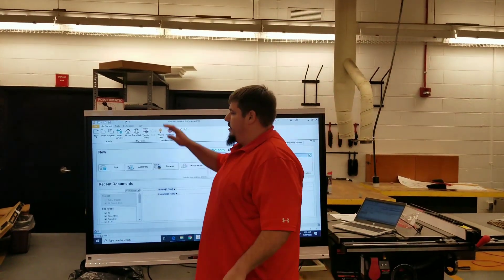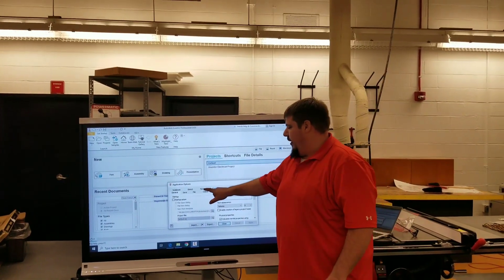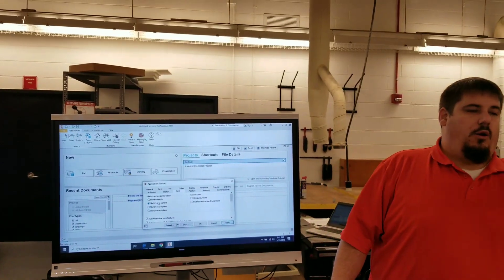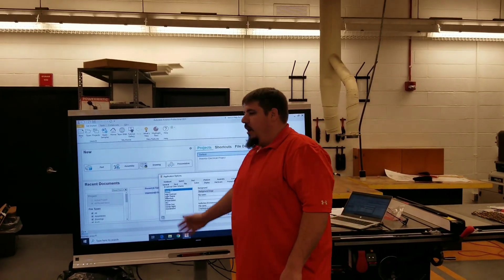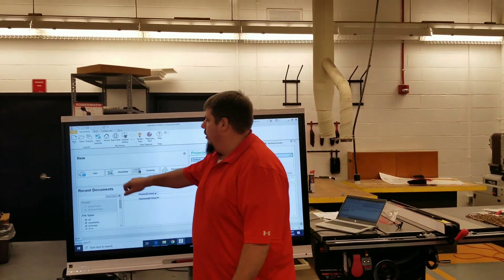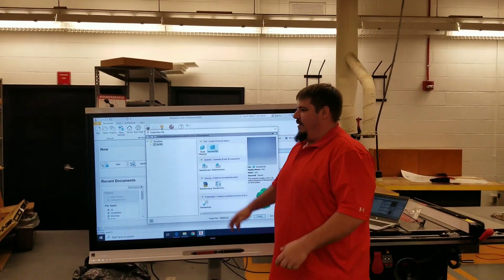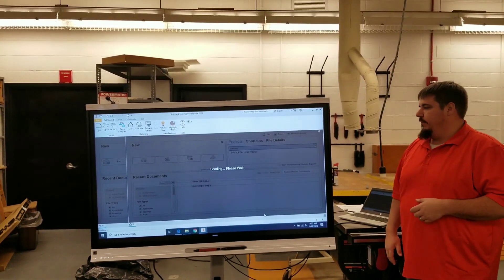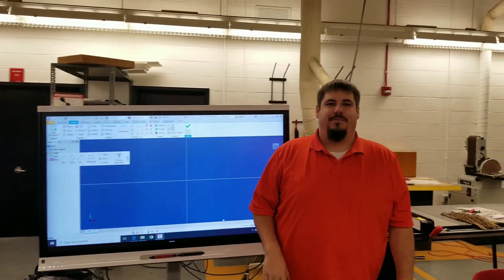Setting up Autodesk Inventor 2020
This is how I set it up for future work.